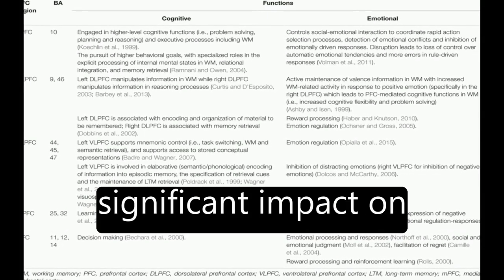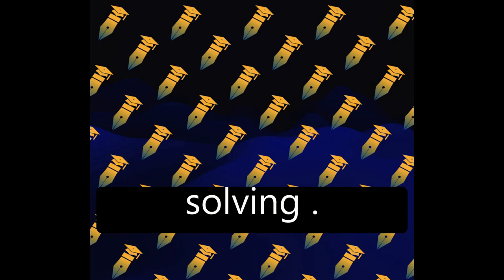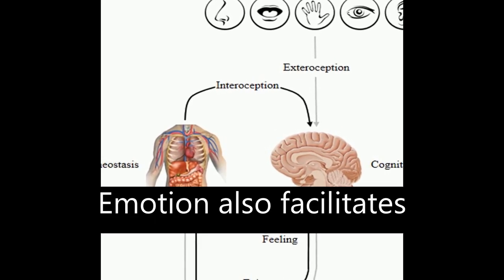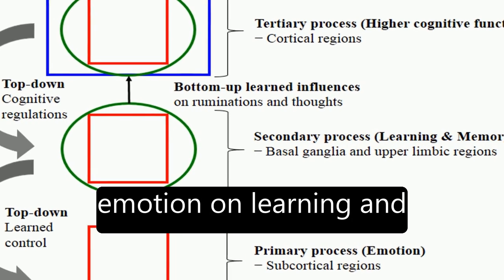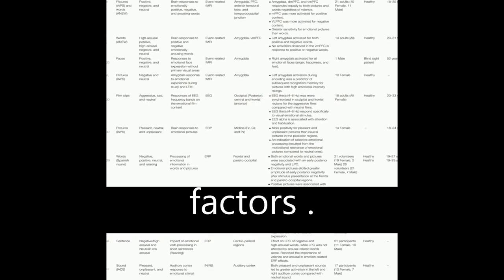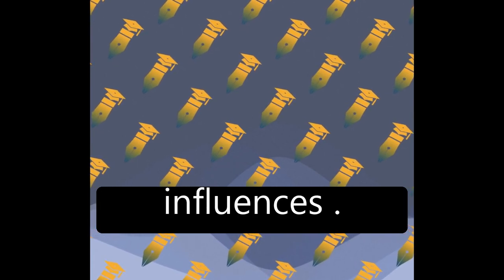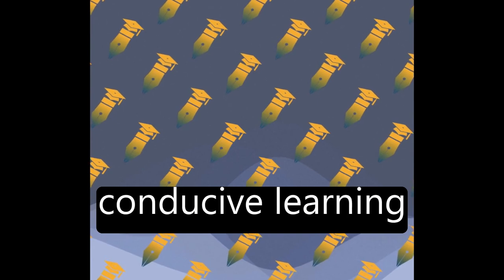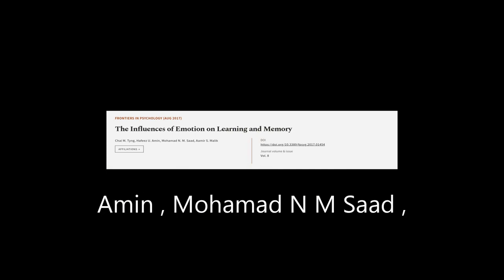The Influences of Emotion on Learning and Memory | RTCL.TV